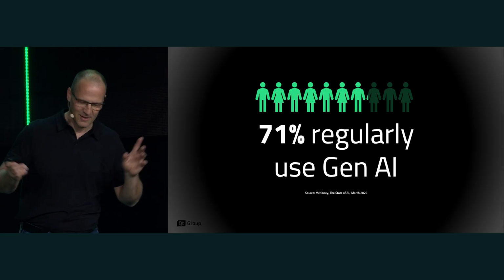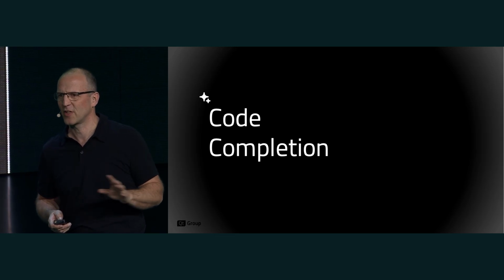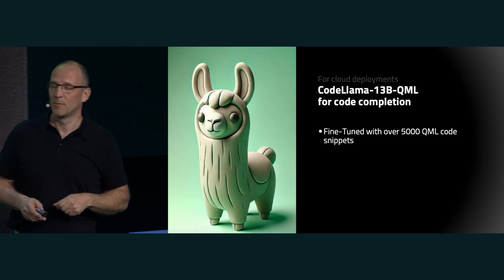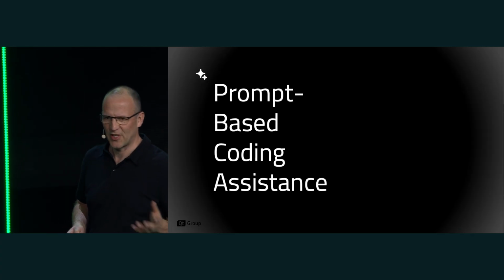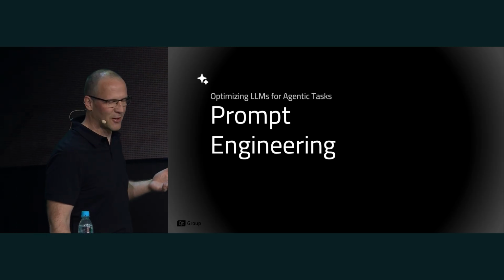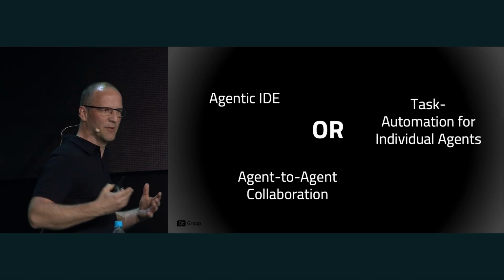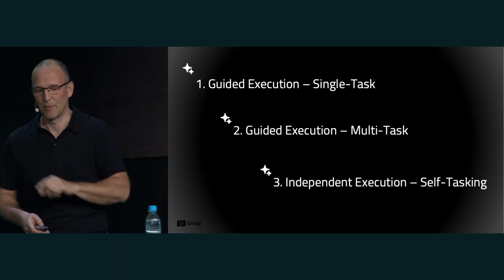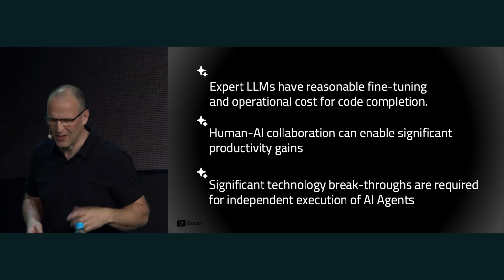Using AI Assistants for Qt UI Development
Qt World Summit 2025 Keynote Presentation

QML coding performance of Large Language Models (LLMs) has a direct impact on the adoption of AI assistants for Qt-based UI development. The presentation will compare different factors influencing the developer’s choice for LLMs including QML coding performance for expert advice and code completion, transparency of training data, and different deployment models.

Speaker: Peter Schneider, Senior Product Lead for AI, Qt Group